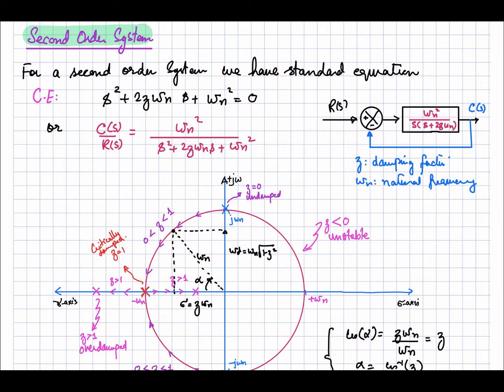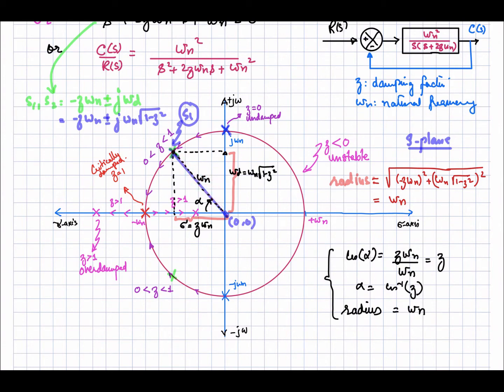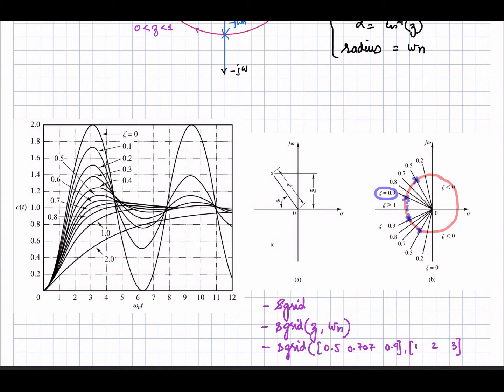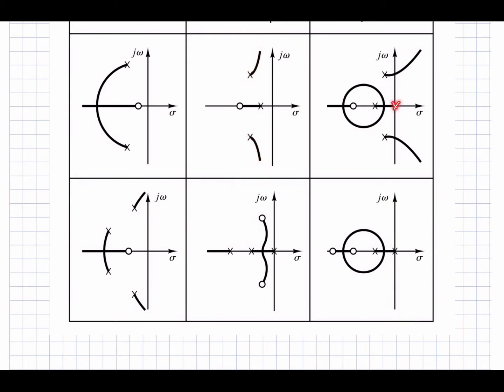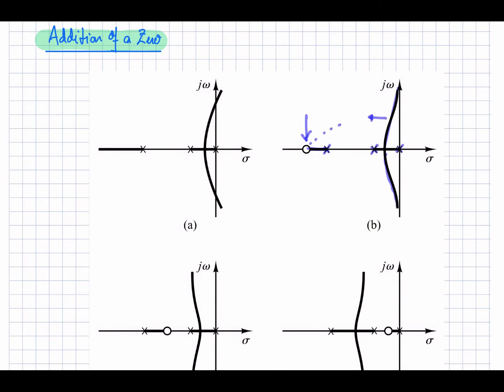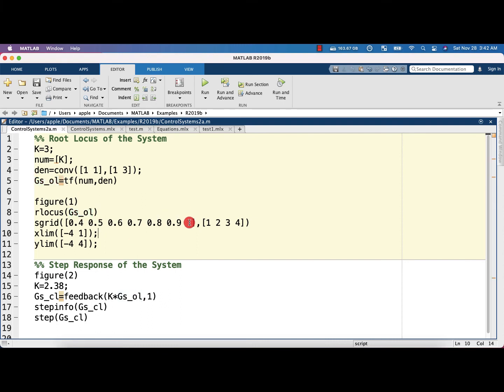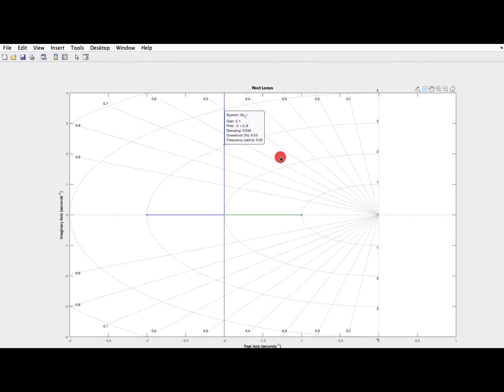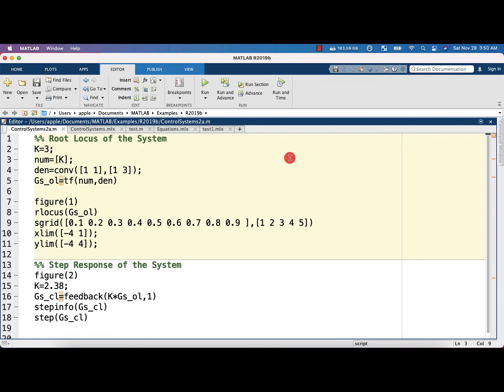41. Root Locus of Different Systems -- Effect of Addition of Poles and Zero -- Matlab Example